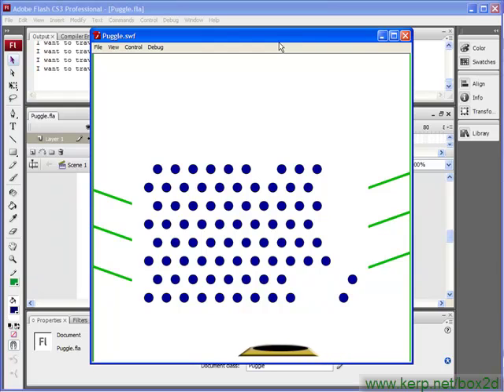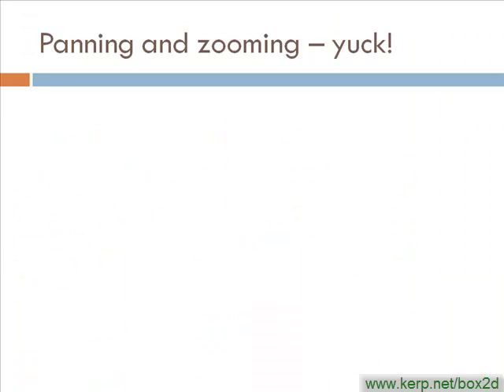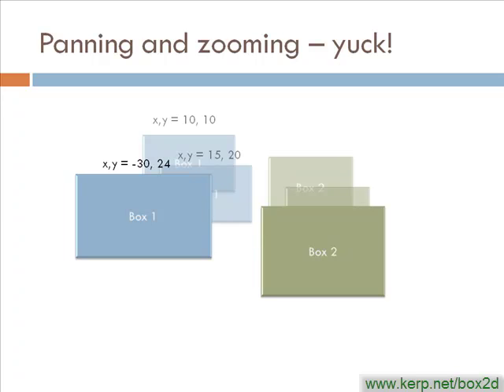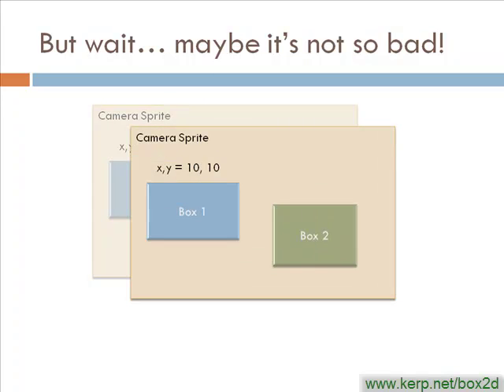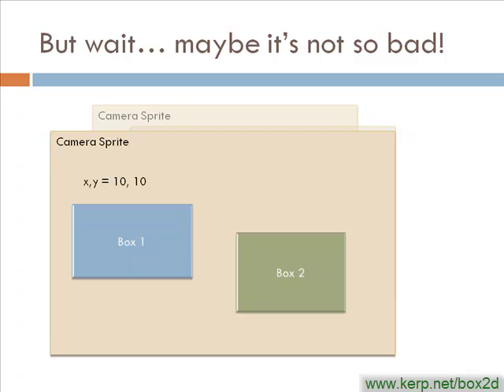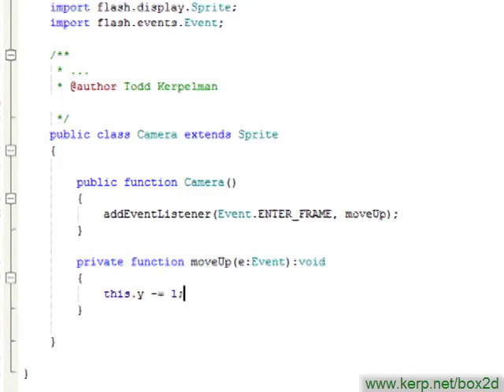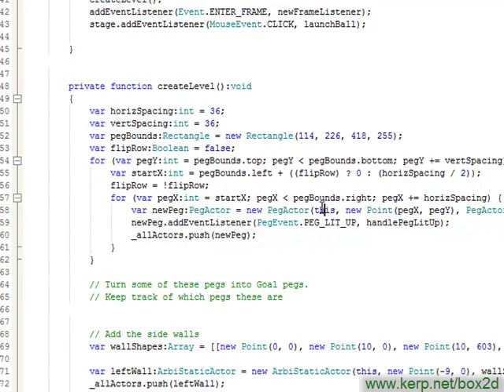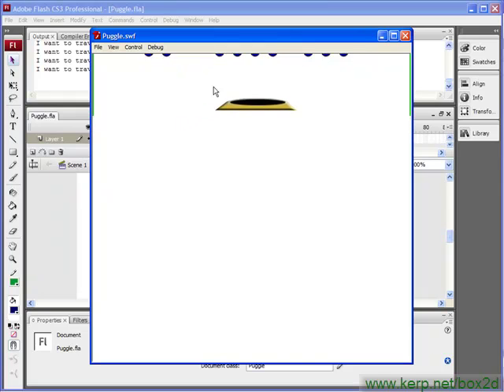Box2D Lesson 2.28 -- Introducing the camera!